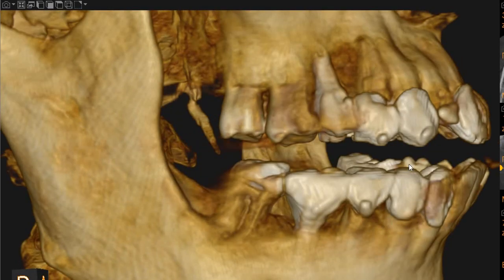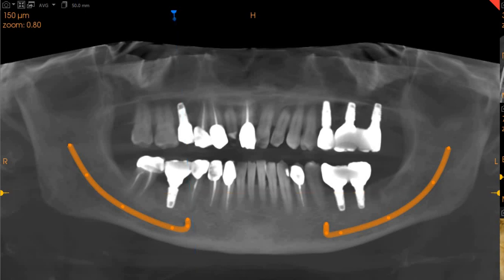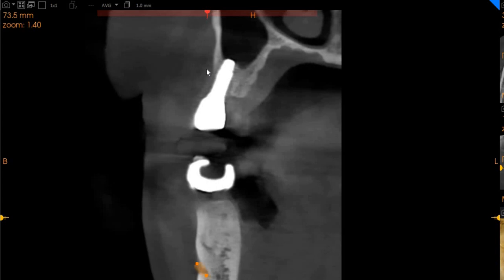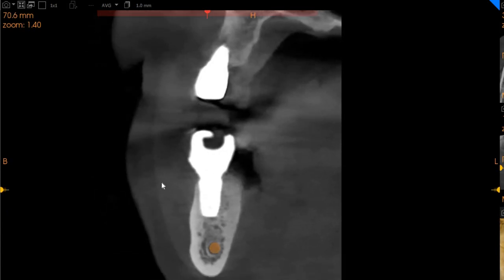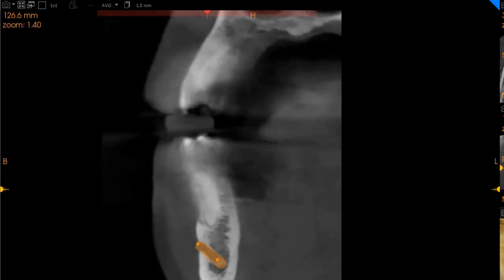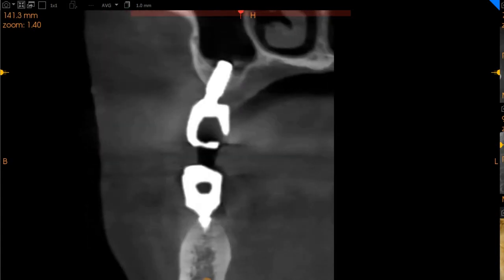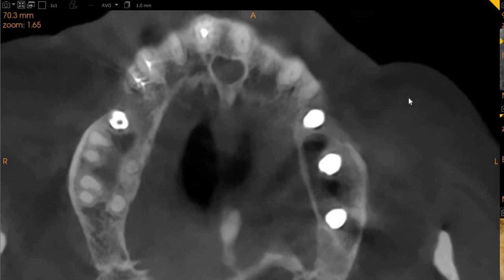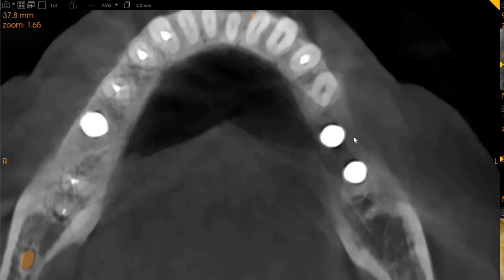MD - Dr. IQ